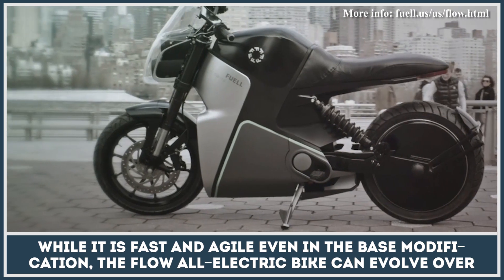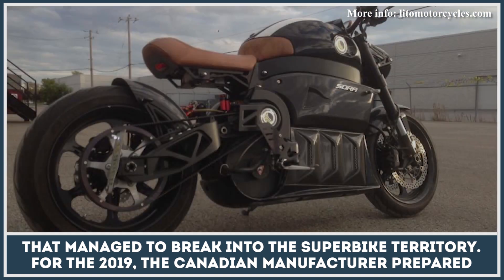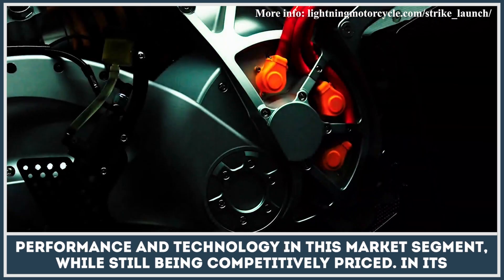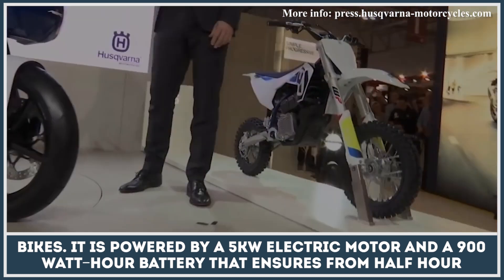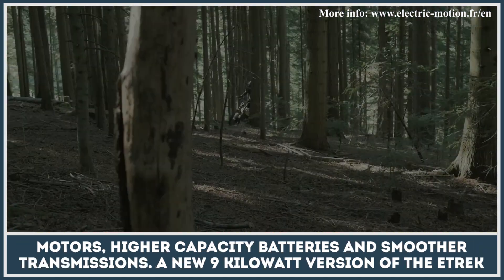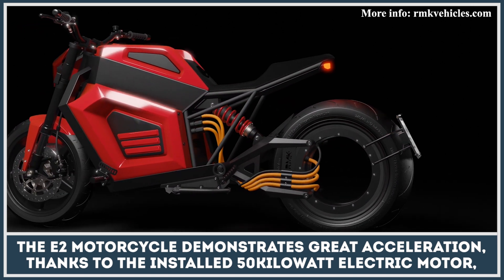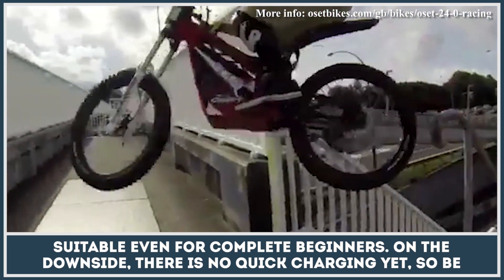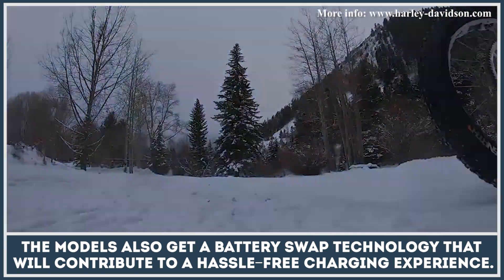7 All New Electric Motorcycles that Promote the EV Evolution of Tomorrow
Steady improvements of the transportation technology has helped us get products that we could even think about in the past. Let's take electric motors and batteries for example. Over the past couple of years of years they have gotten smaller, more powerful and efficient, thus making electric transport not only possible and viable in terms of price, comfort and efficiency.

Many of us have already switched to electric buses, cars, motorcycles and even bicycles. Although long range travel via an zero emission vehicle is still something that can be accomplished with either a high capacity battery pack or a large network of fast charging stations, electric vehicles already make great city commuters.

This video covers the latest ebike models and gives an overview of their technical capabilities. All media that were used in the creation of this video are shown for illustrative and educational purposes only. The credits section given an extensive list of sources of presented facts.

Newest motorcycle models have become smarter, more powerful and long-range capable. The latest gen e-motors and battery packs could bring these vehicles to the level we have always dreamed about and allow the riders to enjoy emission free riding for an affordable pricing.